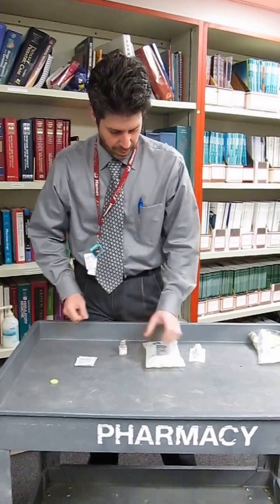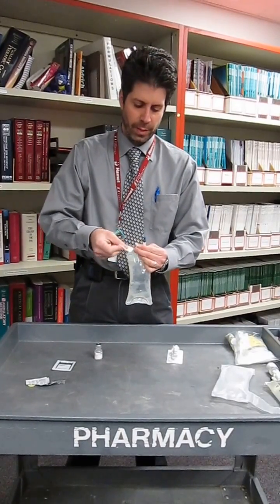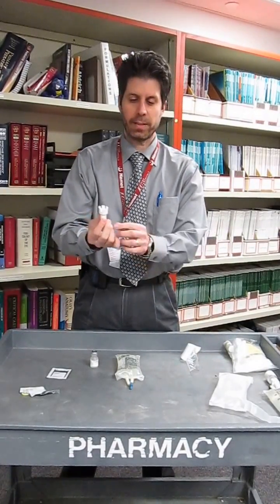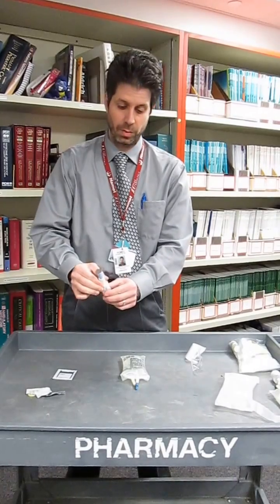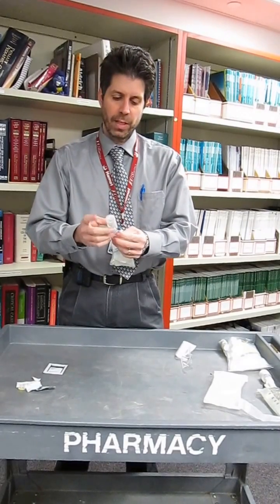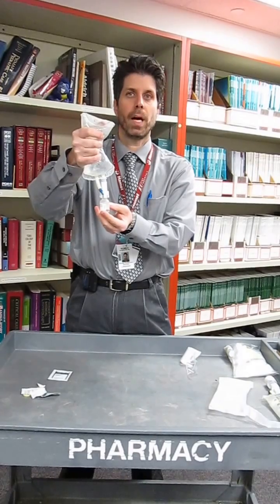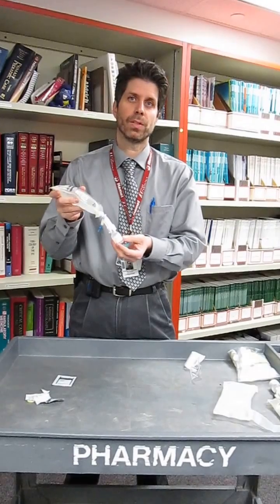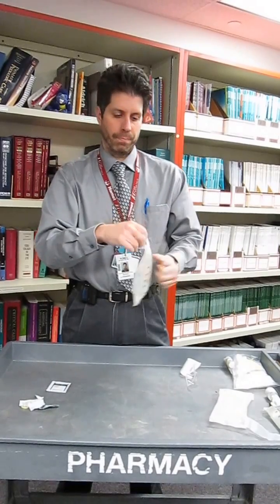Vial Mate Demonstration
How to use an adapter called Vial Mate to compound an IV.